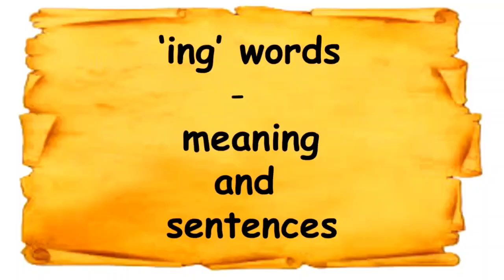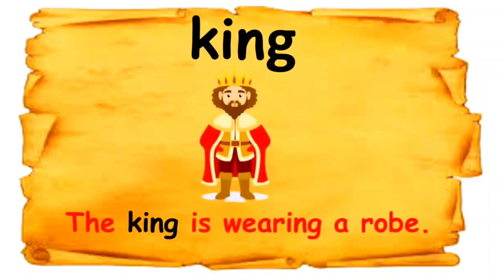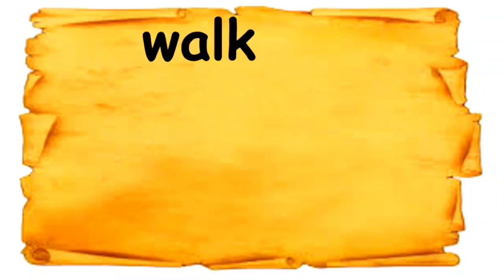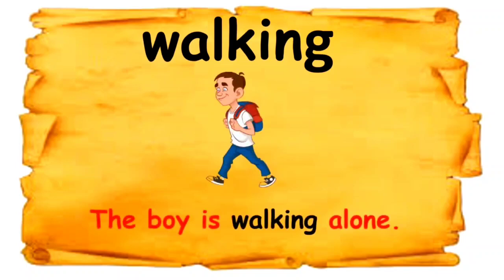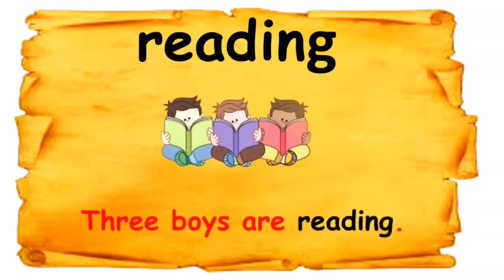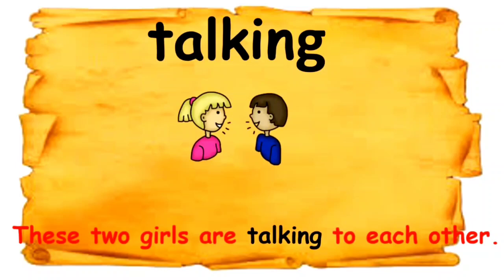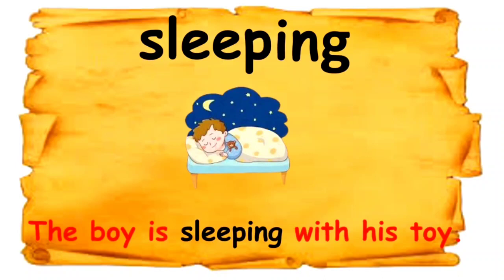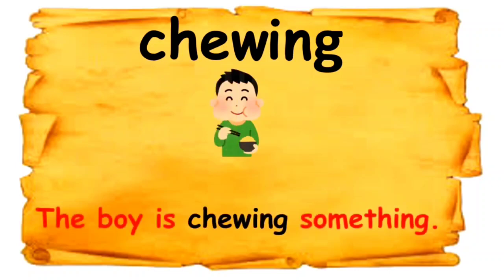The Orbis School - English - Sr KG - ing words - Part 2